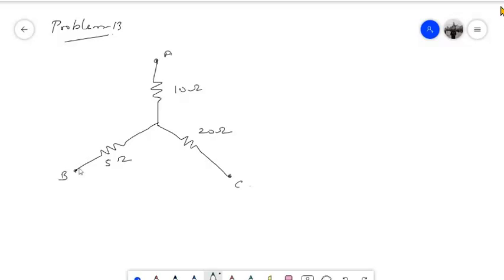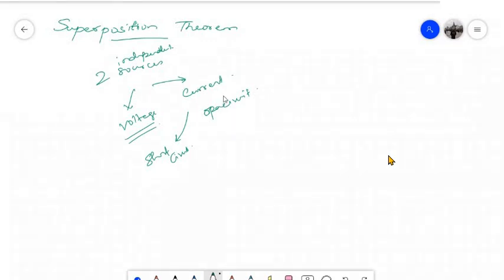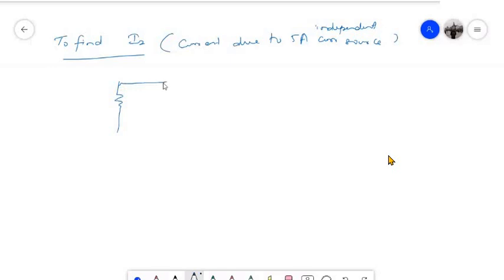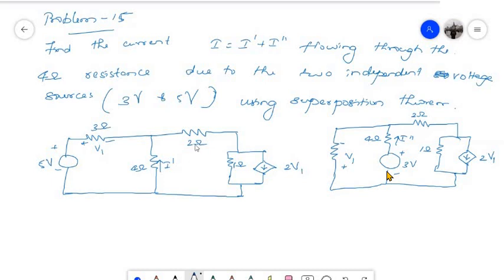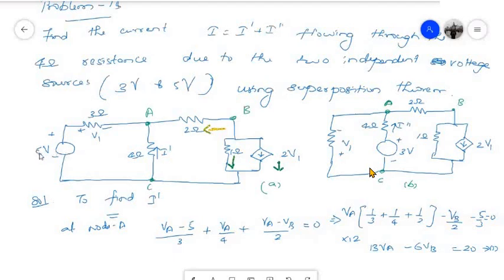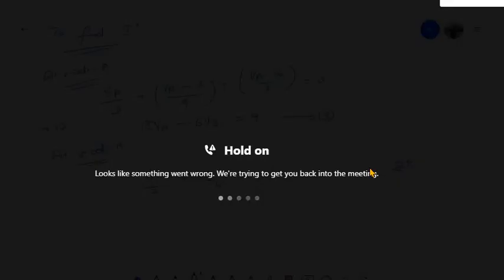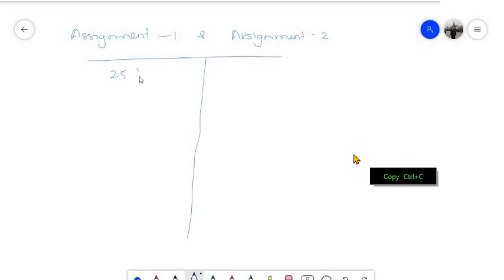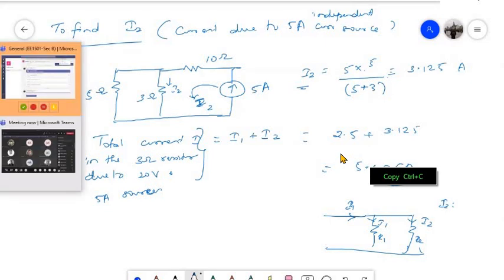EE 31 12 2020 11 30 47